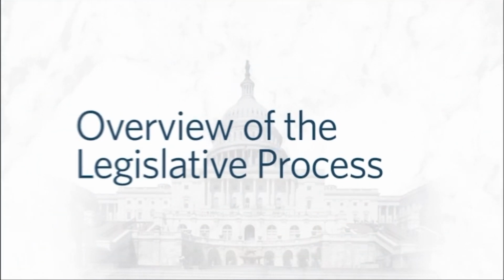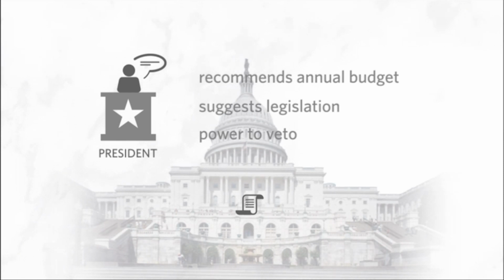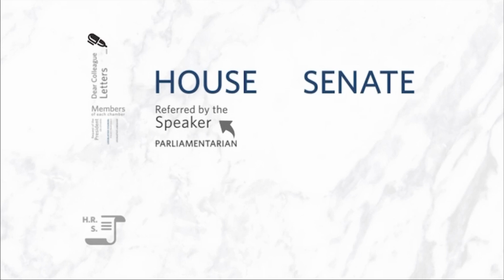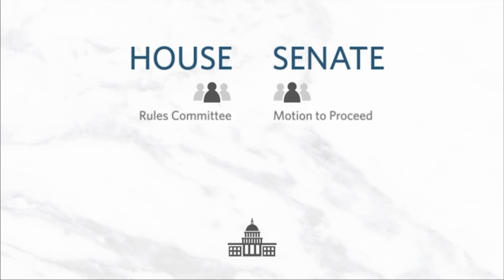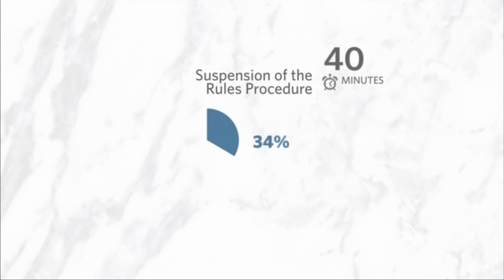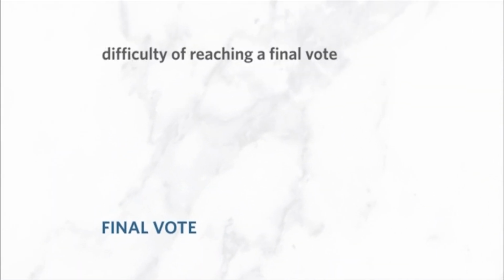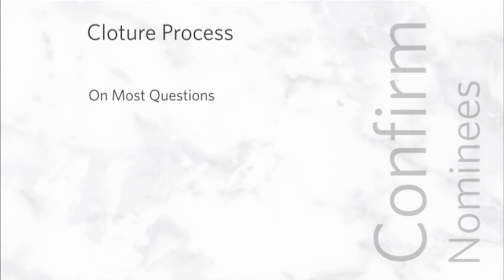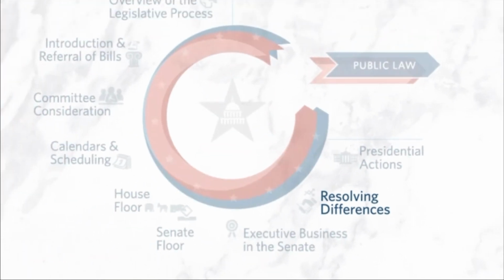How Laws Are Made In the United States of America - The Legislative Process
Under the Constitution, laws in the United States of America (USA) are made through a complex process that starts with Congress, the Legislative branch of the U.S. government, and almost always involves the Executive branch (the President). Compiled from nine separate videos from congress.gov, this video shows key details of the legislative process.

00:00 Overview of the Legislative Process
05:07 Introduction & Referral of Bills
08:26 Committee Consideration
12:05 Calendars & Scheduling
14:40 The House Floor
18:33 The Senate Floor
22:50 Executive Business in the Senate
24:49 Resolving Differences
28:18 Presidential Actions